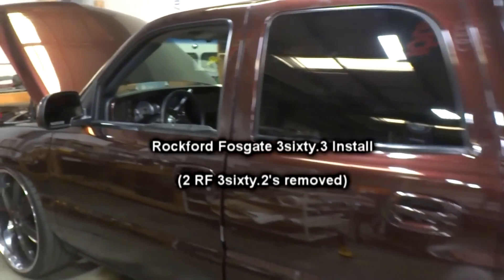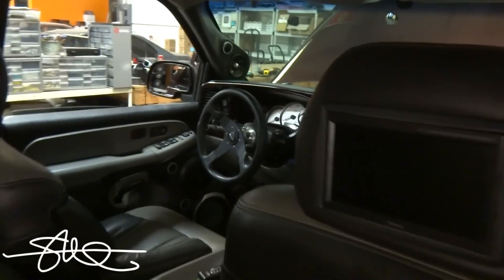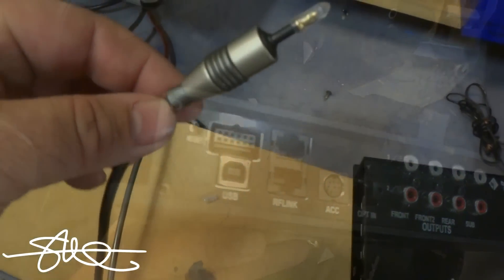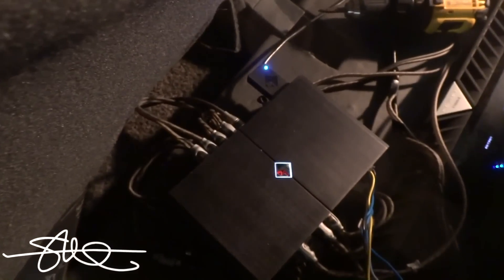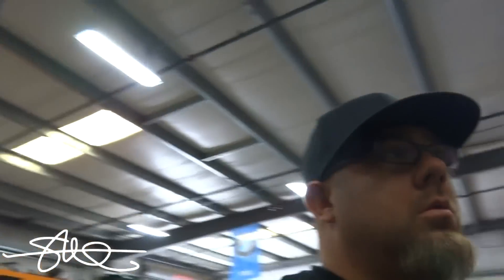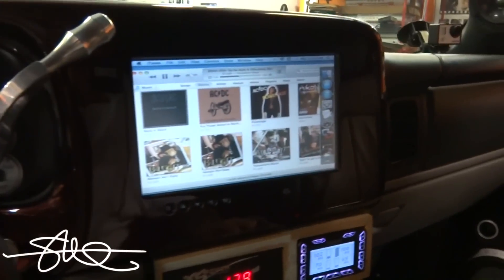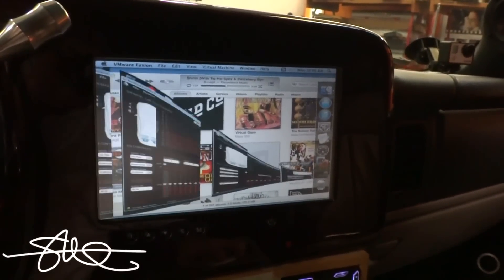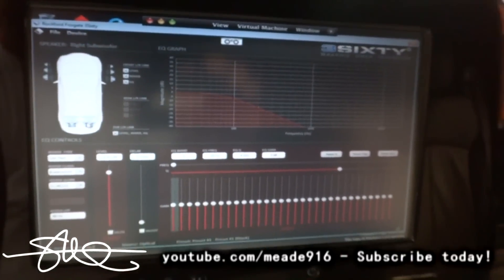Touch Screen In-Dash 248 Band 8 Channel Parametric EQ - Rockford Fosgate 3sixty.3 Installed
In this video, i remove the old Rockford Fosgate 3sixty.2 Processors and replace them with one Rockford Fosgate 3sixty.3.  The optical input sounds amazing!

The 3Sixty.3 is the ultimate signal processor that can function as an OEM integration "black box" or a complete surround sound DSP. Featuring 8-channels of interactive signal processing, it can handle the most complex system design.

8-channel balanced differential RCA inputs
Selectable balanced/unbalanced output
8-channel high level input with signal sense turn-on
Auxiliary RCA and optical inputs
Interactive graphic user interface controlled via laptop (windows pc)
248 bands of equalization for OEM integration or aftermarket tuning
Full phase control
Time delay
Digital signal processing with OEM integration capabilities
Bluetooth connectivity with A2DP wireless audio streaming
Programmable dual function remote (Master Volume, Sub Volume, Sub EQ)
Up to 12dB of output gain (up to 8V out)
Up to four programmable EQ presets
Multiple slope and class independent crossovers
Remote turn-on in/out function with adjustable turn-on delay

This current system consists of:

2001 SMD Chevy Tahoe
Mac Mini / 10.2" Touchscreen
Pioneer P710 Bluetooth Headunit
4 18" Ascendant Audio SMD Subwoofers
10 Rockford Fosgate 6.5"
2 Rockford Fosgate 8"
2 Rockford Fosgate 4"
12 Rockford Fosgate 1"
8 Rockford Fosgate T2500.1 bdCP (Bass) (2 amps on each sub)
2 Rockford Fosgate T1000.4 (Midbass/Midrange)
1 Rockford Fosgate T600.2 (Tweeters)
1 Rockford Fosgate 3sixty.3 Processor
4 350 Amp Mechman Alternators
10 XS Power D3100 Batteries
Second Skin Sound Deadened Top to Bottom
Viper 5901 Security
Ridetech Shockwave Titanium Suspension
Wilwood 6 piston 16" Caliper Brakes
DJM and Spohn Control Arms
"Meadecherry" Paint by Roy Devore
.and more